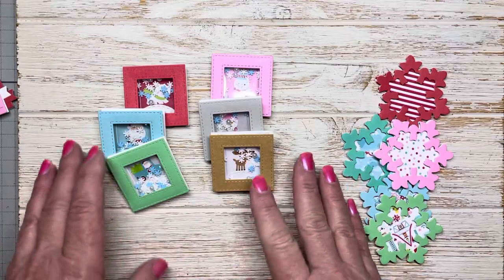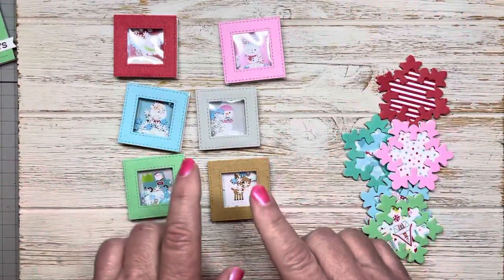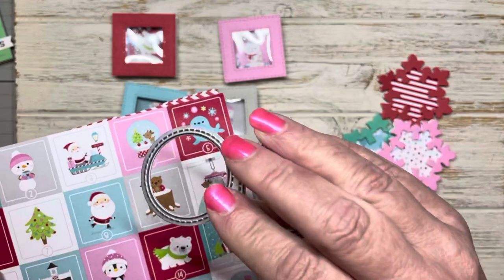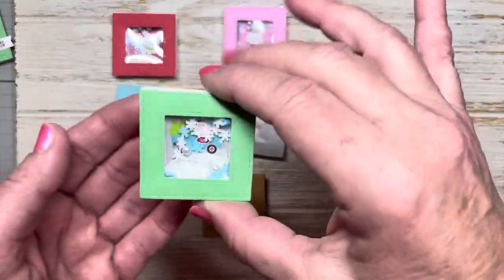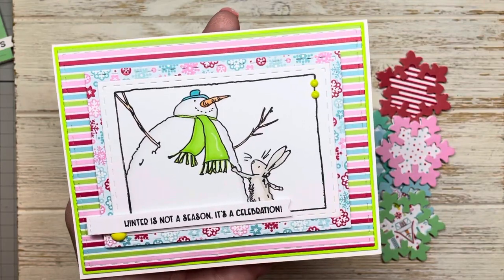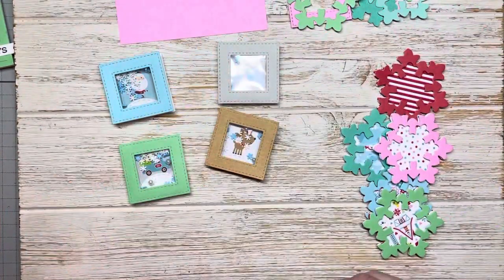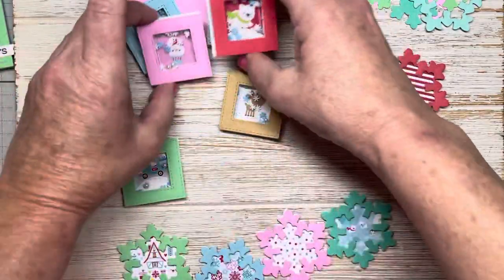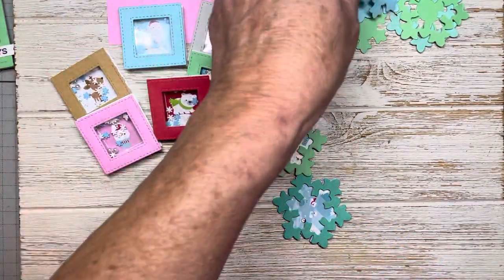SATURDAY MORNING MAKES - MINI SHAKER BOXES!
hi friends - Episdoe 6 of the satnornmakes creating with tiny scrap;s of paper and I've created some mini shaker boes and snowflake card candy!
I hope this inspires you in some way to create and recycle!
I've used the MFT stamps  snowflake dies and the MFT stamps frames to create both of these card candies and ephemera!  TFW!